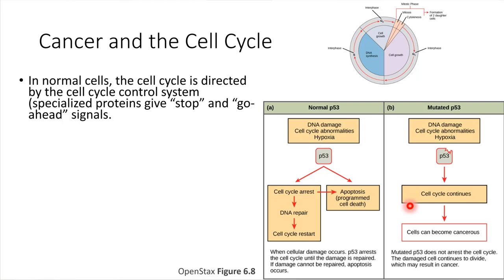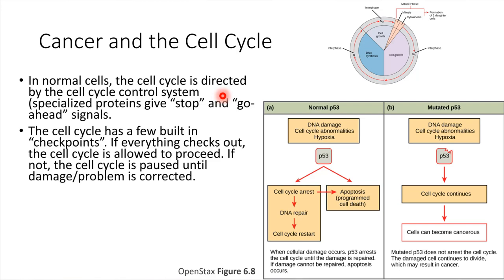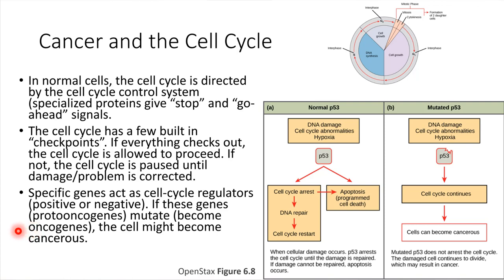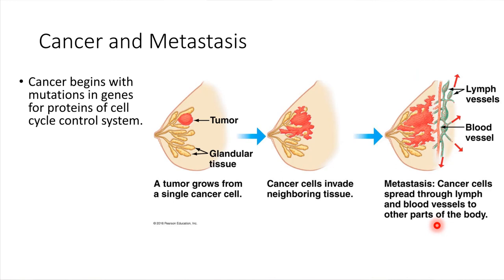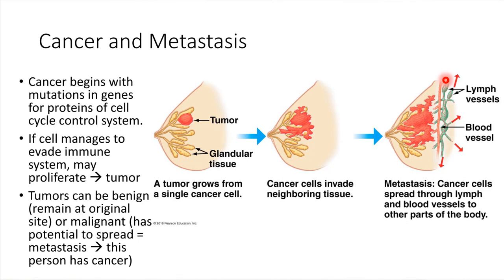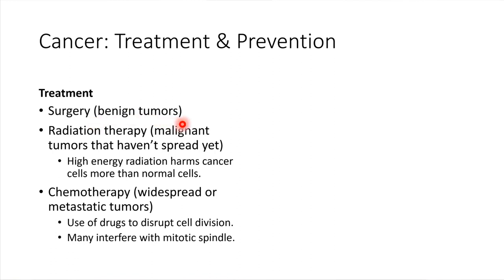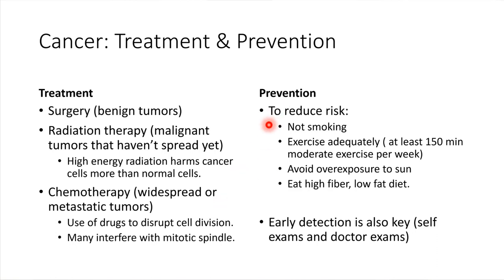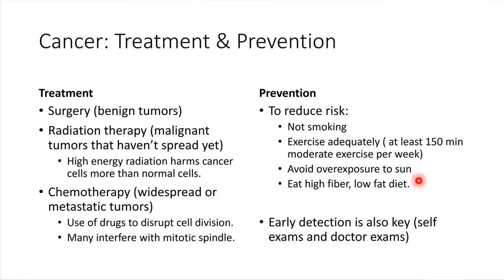Cancer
F20 BIOL1 OS6/7-3